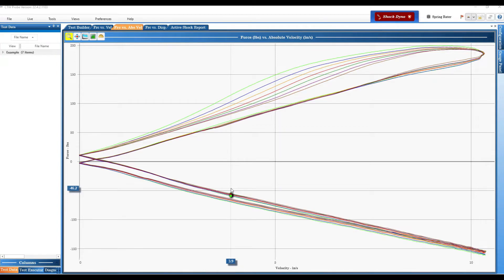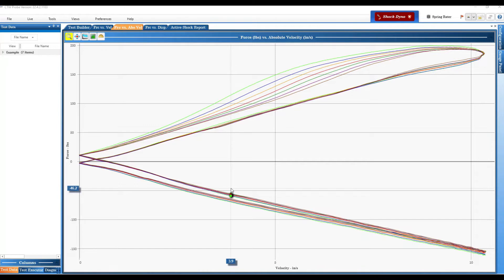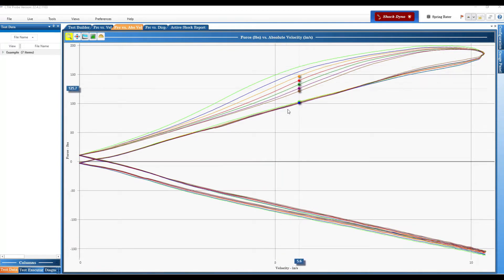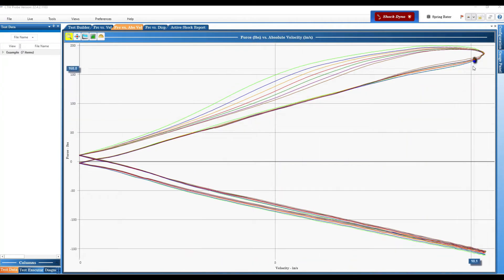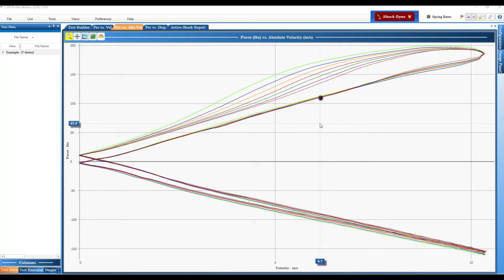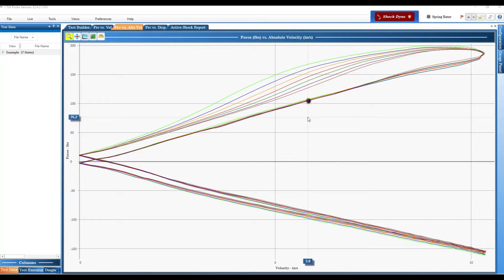Damper Question - Cavitation or not?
CTW is sharing a video that we made that started with a question from a customer. They were trying to better understand what the graph was showing, what it meant and how to tell what was happening.

CTW Automation builds custom shock dynos (the RD series), spring raters (SR17) and electric linear actuators (the LA Series). It is also fully able to support and service any Roehrig engineering shock dyno and EMA.